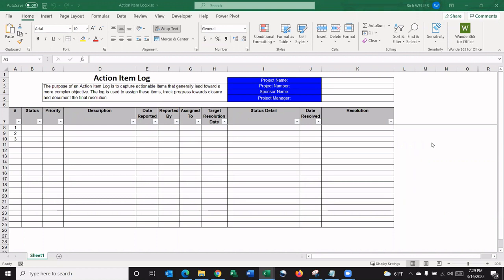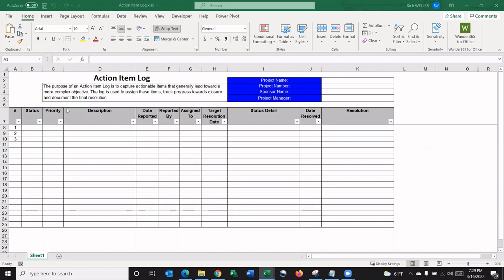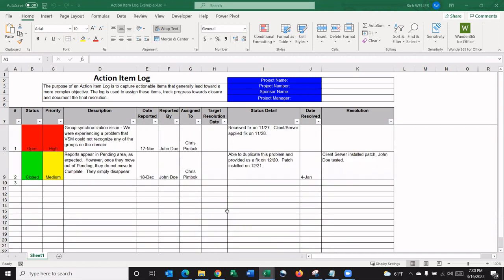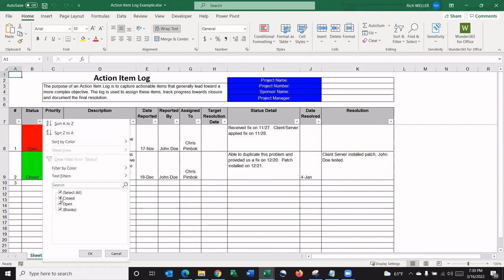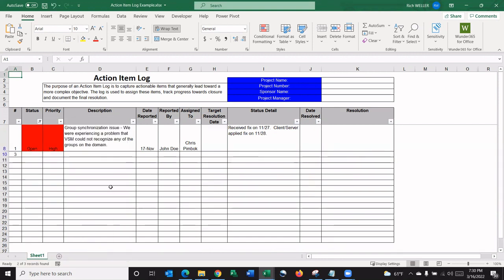Action Items Log Template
Be sure to reference "Action Items Log Template".

Summary:
This video is about how to use an action item log to capture, assign, track, and resolve tasks that contribute to a larger goal. It shows a blank template and a completed example of the log, and explains the meaning and purpose of each column.

Highlights:
• 00:003 The purpose of an action item log
o Capture actionable items
o Assign and track progress
o Document resolution
• 00:214 The columns or attributes of the log
o Status, priority, description
o Date reported, reported by, assigned to
o Targeted resolution date, status details
o Date resolved, resolution
• 00:435 A blank template of the log
o Shows the layout and format
o Can be used to create new logs
• 00:456 A completed example of the log
o Shows two different items
o Demonstrates how to filter out closed items
o Helps to track things to resolution